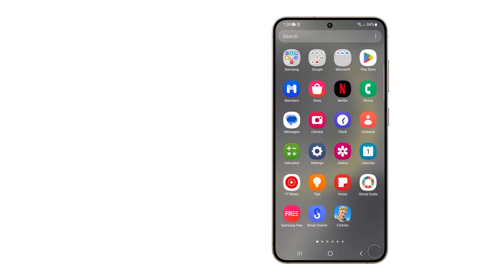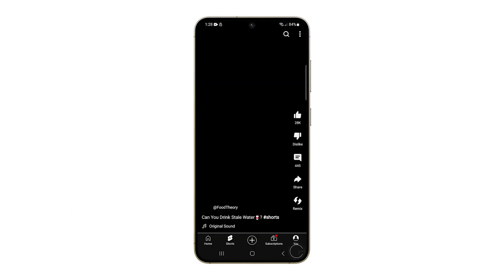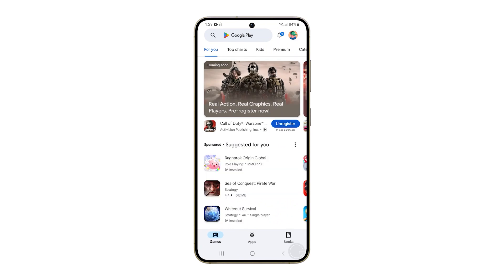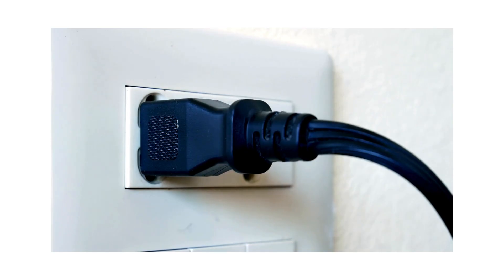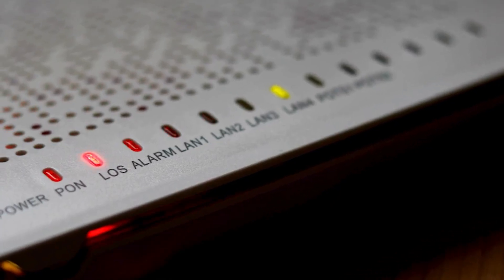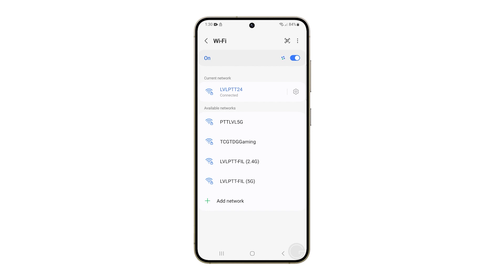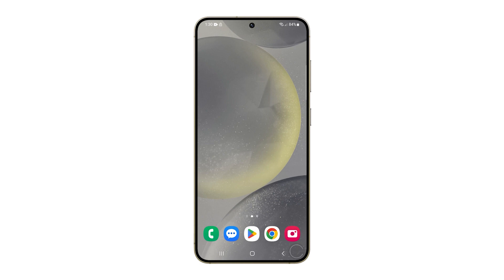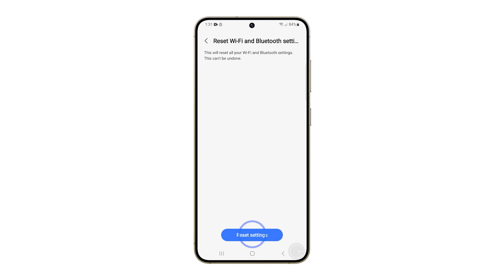How To Fix The Galaxy S24 Wi-Fi That Keeps Disconnecting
In this video, if your Galaxy s24 is grappling with sudden Wi-Fi disconnections, the troubleshooting journey begins with a simple restart of your phone, offering it a fresh start to potentially resolve software or app-related glitches. Moving forward, the focus shifts to the router, as a reboot might clear connectivity issues by refreshing its memory. If problems persist, the video guides you through forgetting and reconnecting to the network, and ultimately, resetting Wi-Fi and Bluetooth settings on your phone, with the recommendation to contact your internet service provider if issues persist, providing a comprehensive guide to tackle Wi-Fi woes on your Galaxy s24.